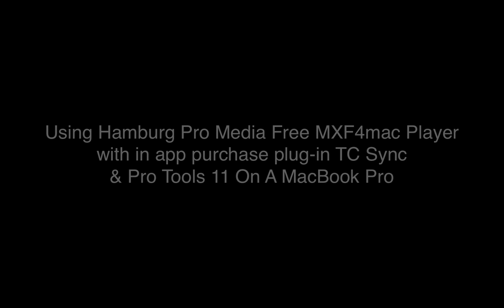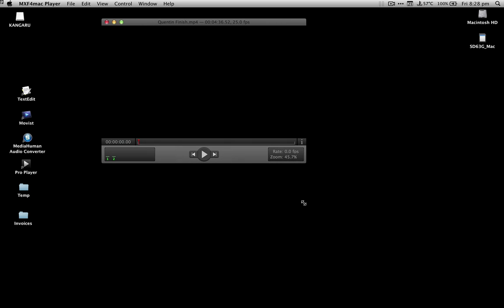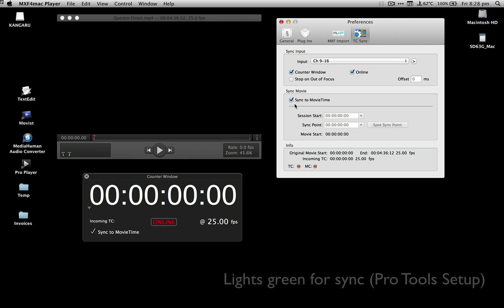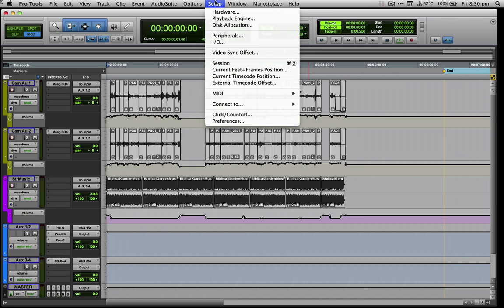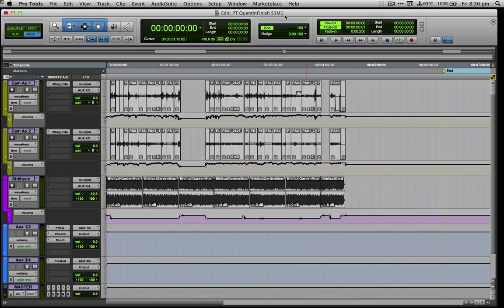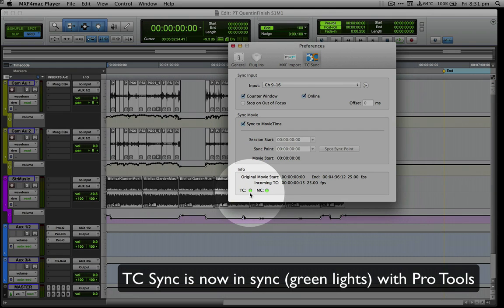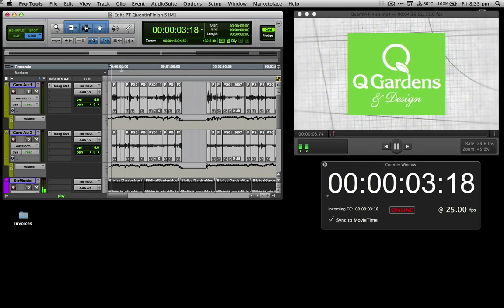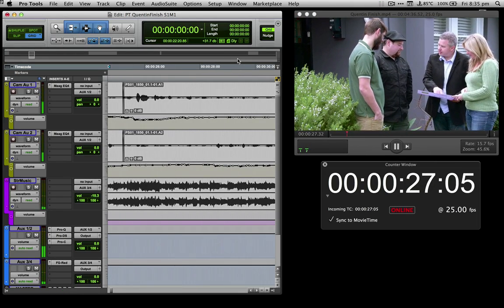MXF4macplayer demo with Pro Tools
Community member Paul Sinkovich made this video to show how to use the free MXF4mac player with in app purchase  - TC Sync to play in sync videos with Pro Tools 11.